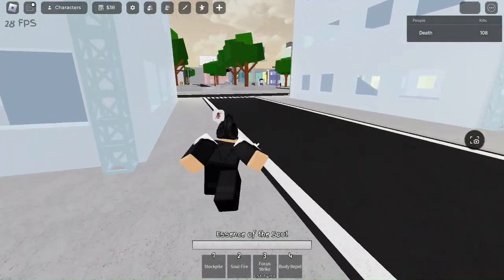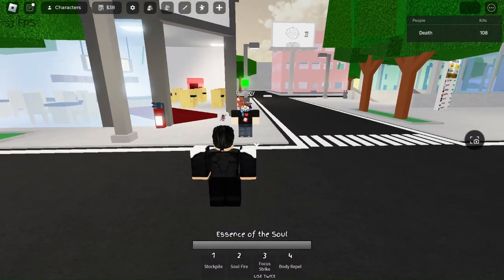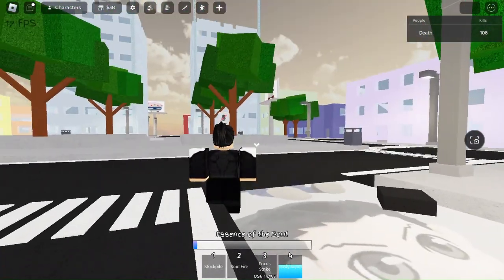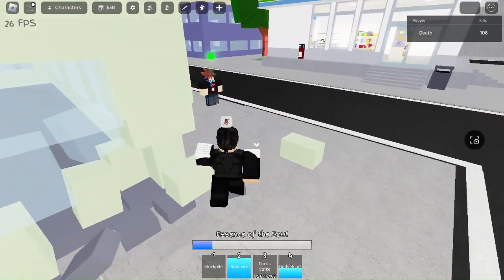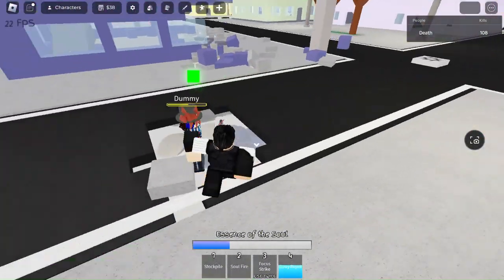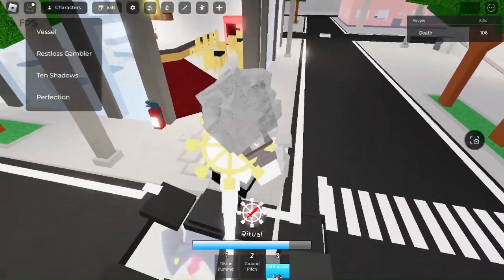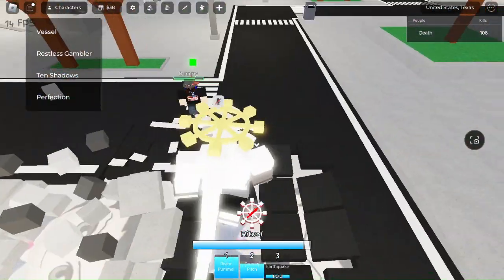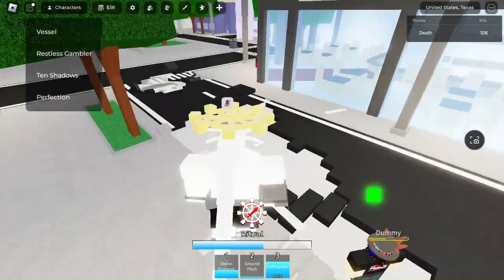They Added NEW MAHITO And MAHORAGA Moves In Jujutsu Shenanigans.. | Roblox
new moves!